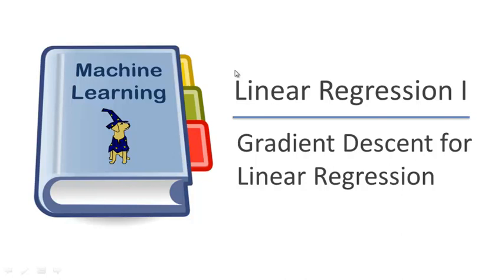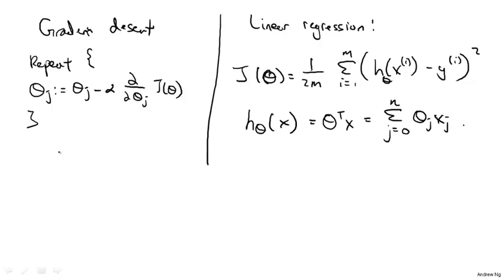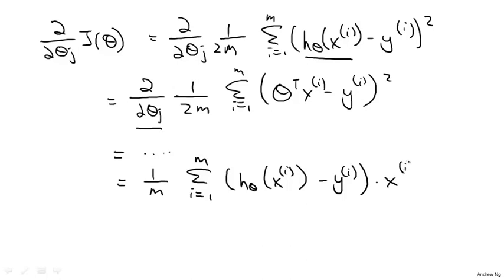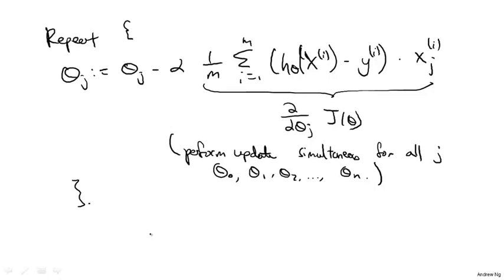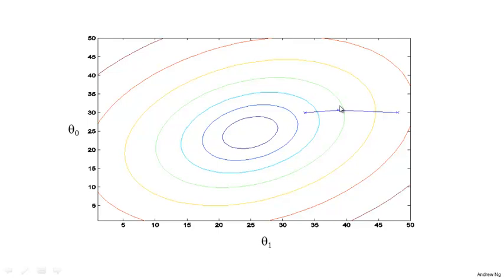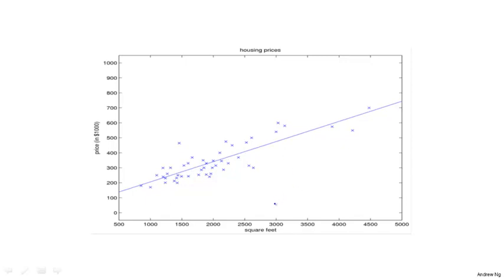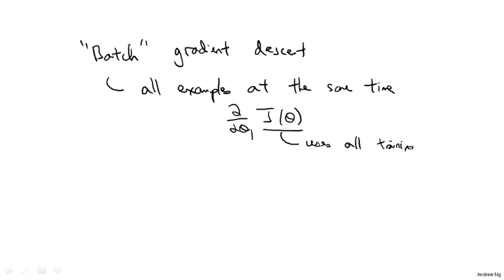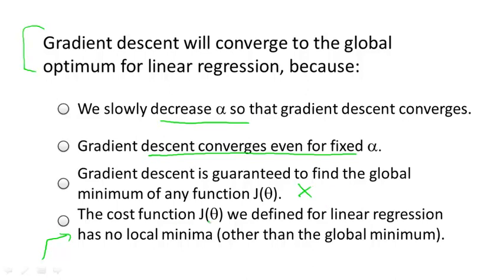Mastering Linear Regression: Understanding Gradient Descent for Linear Regression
Welcome to Academic Tube, your go-to destination for mastering machine learning concepts! In this video, we delve into the fundamentals of Linear Regression and demystify the powerful Gradient Descent algorithm in the context of Linear Regression models.

Linear Regression is a foundational machine learning technique used for predicting continuous outcomes. Whether you're a beginner or an enthusiast looking to deepen your understanding, this video breaks down the core principles of Linear Regression in a simple and accessible manner.

But wait, there's more! We go beyond the basics and explore Gradient Descent, a key optimization algorithm essential for training Linear Regression models efficiently. By the end of this video, you'll gain a solid grasp of how Gradient Descent fine-tunes the parameters of a Linear Regression model to minimize errors and maximize predictive accuracy.